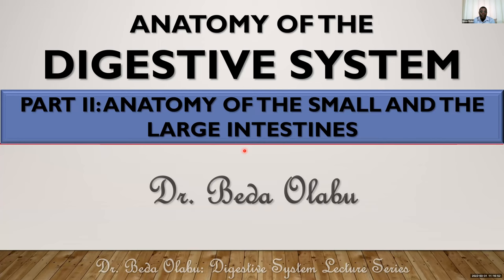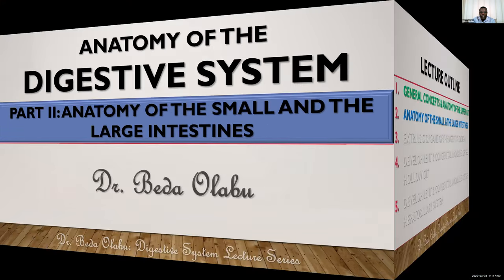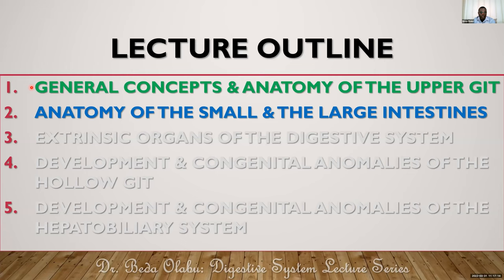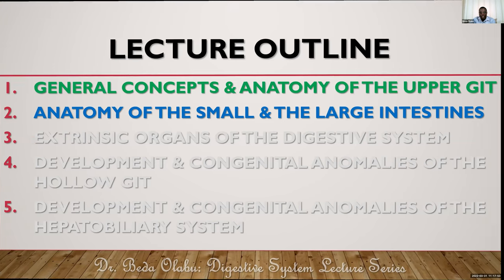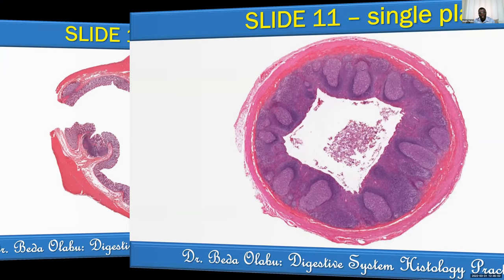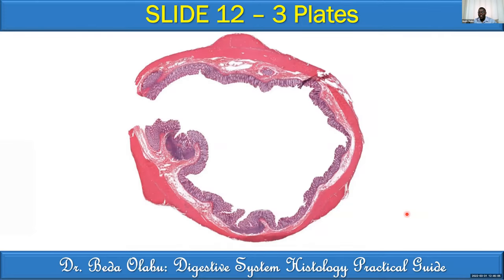ANATOMY OF THE DIGESTIVE SYSTEM PART II - ANATOMY OF THE SMALL & THE LARGE INTESTINES